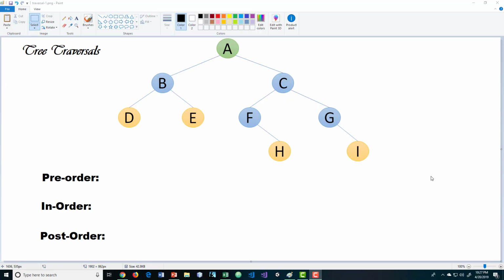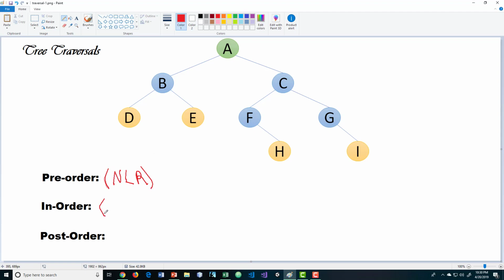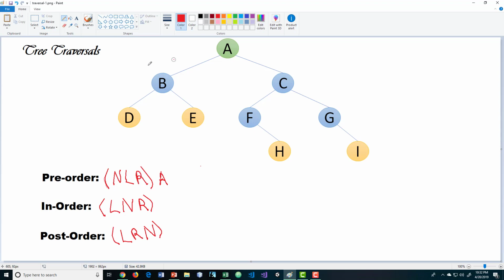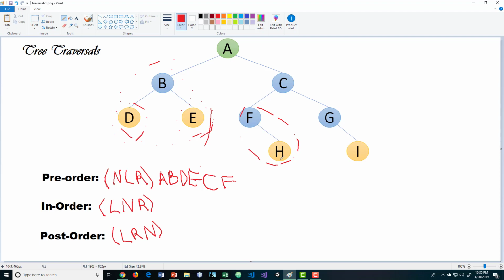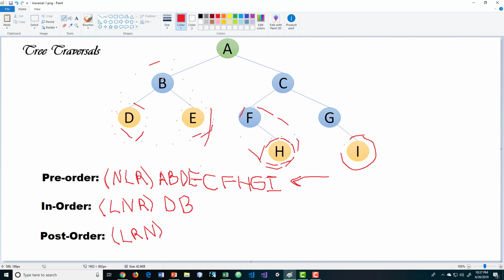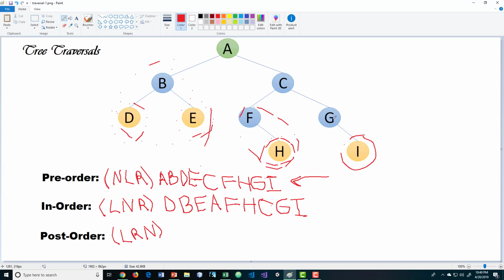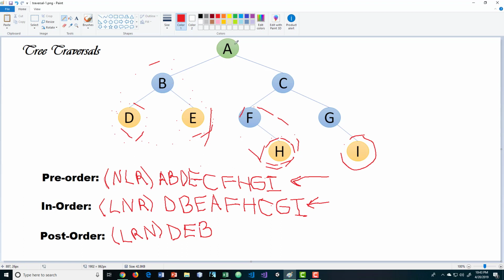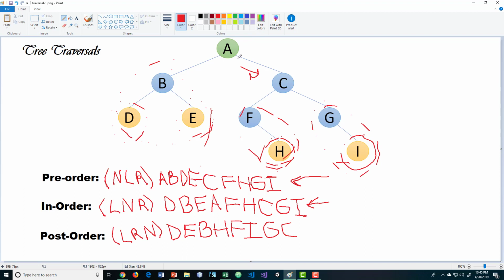Tree Traversals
Pre-order, In-order, and Post-order traversals of a binary tree.  Featuring John P. Baugh, Ph.D., Professor and Chair - CIS- OCC, and Lecturer II (University of Michigan - Dearborn).  Also featuring 3rd grade handwriting on new digital drawing pad and heavy "fat guy breathing" due to poor positioning of microphone (and possibly thanks to extra 30-40 lbs I need to lose! ;) )